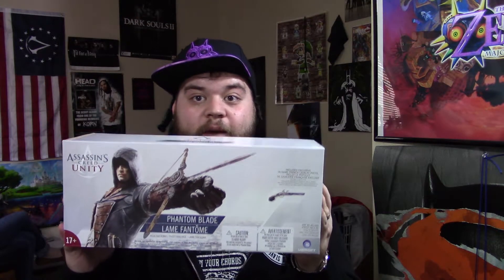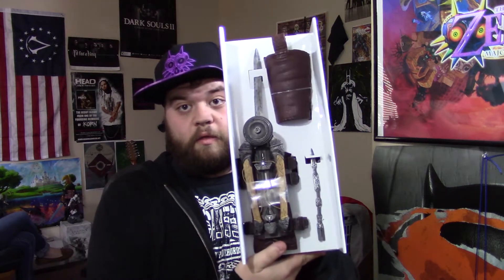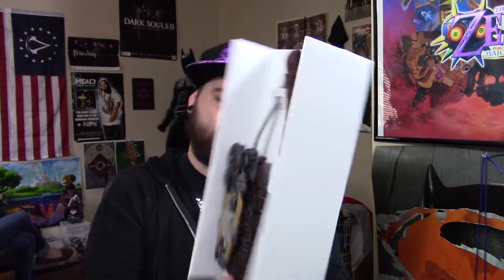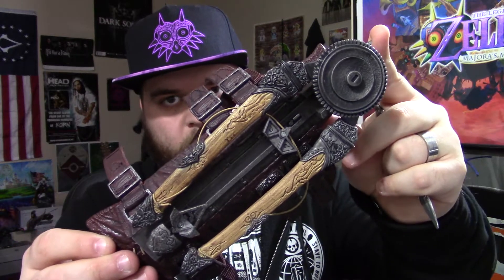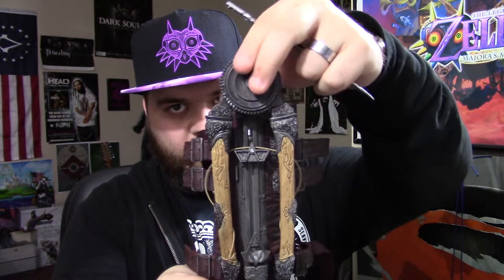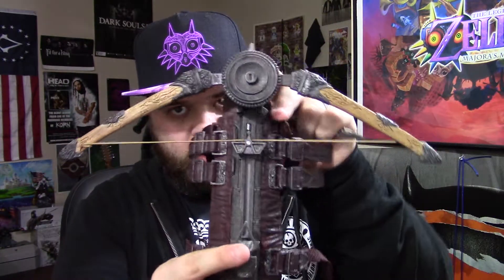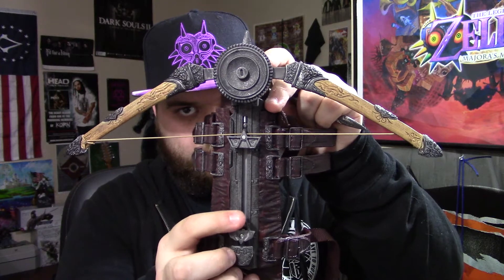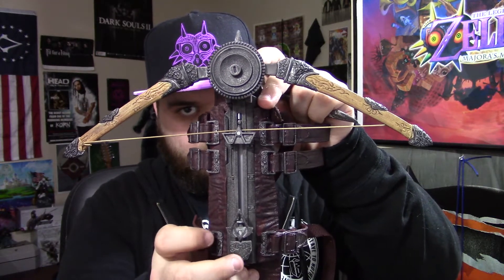You'll Shoot Your Eye Out Xero!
Xero got a new toy! A Weapon Toy! WHICH IS THE BEST TOY!!!

We have shirts for sale!!

To stay up to date with us  you can;

Other random things you can check us out at!